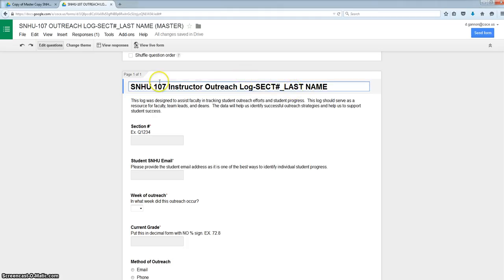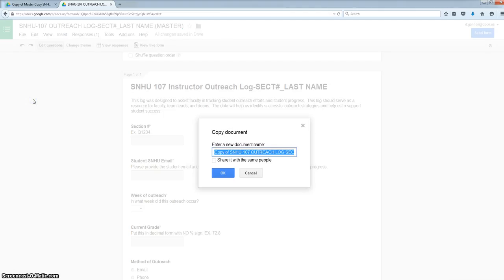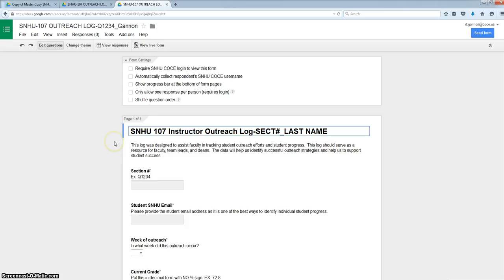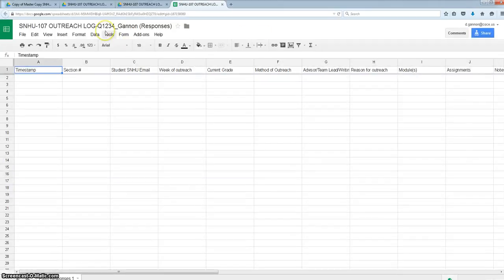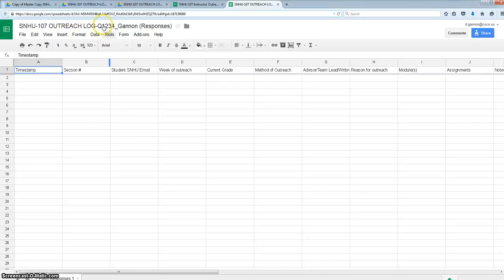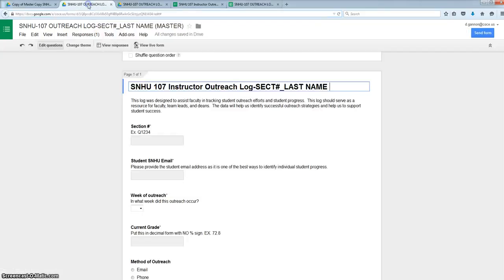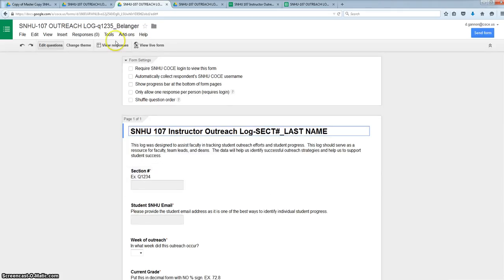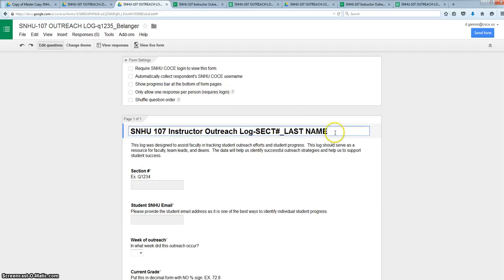Creation of Outreach Log Team Leads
How to create an outreach log for SNHU-107 Team Leads